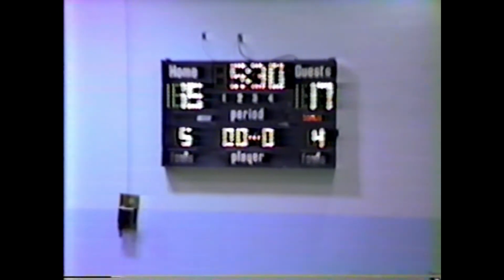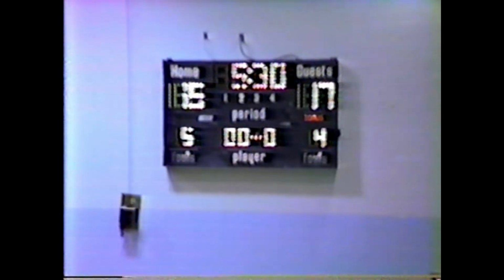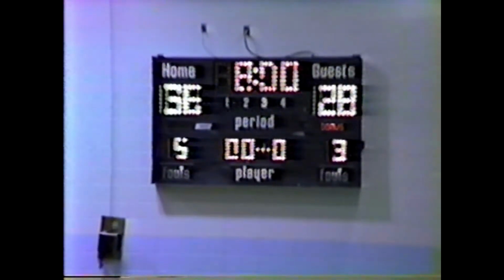1984 South Kingstown at Johnston Boys Basketball 1/10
South Kingstown (42) at Johnston (58) January 10, 1984